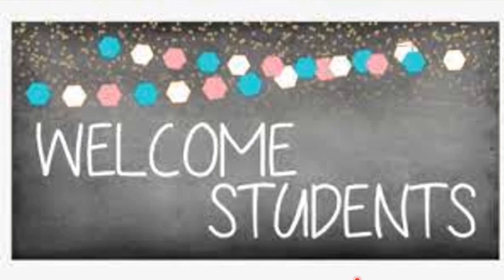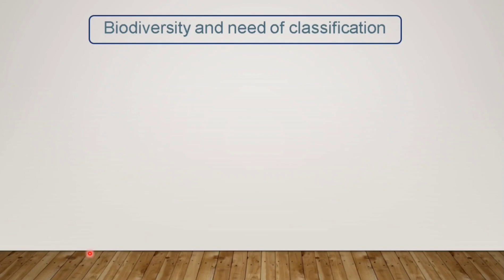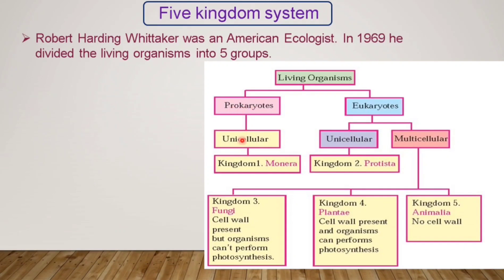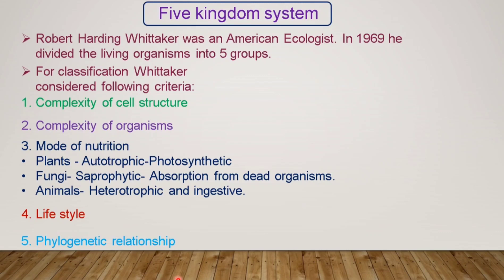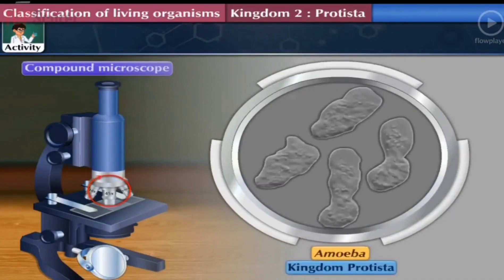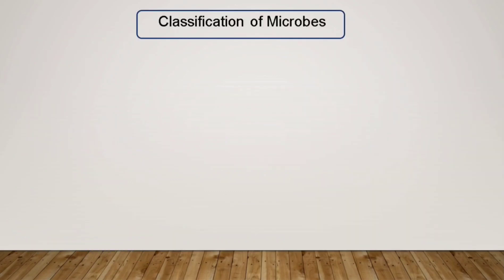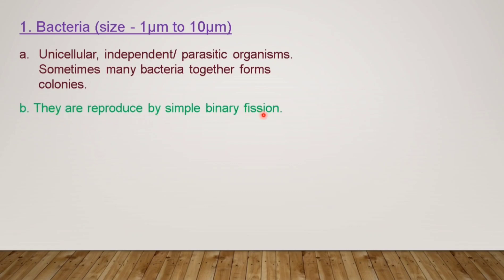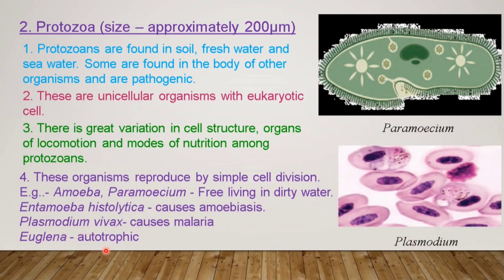8th science 2